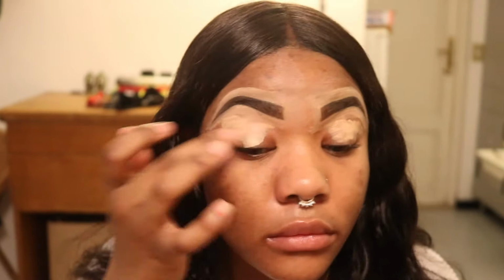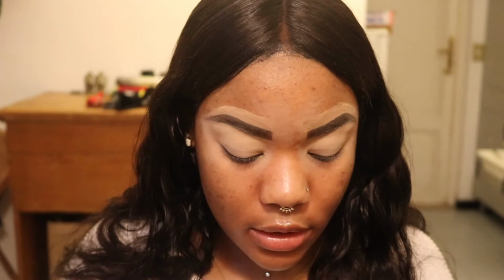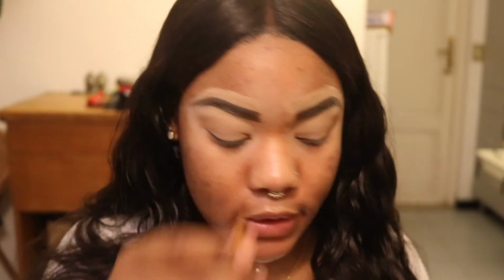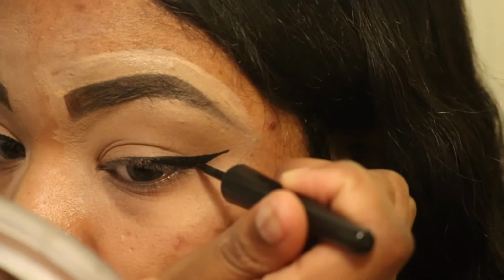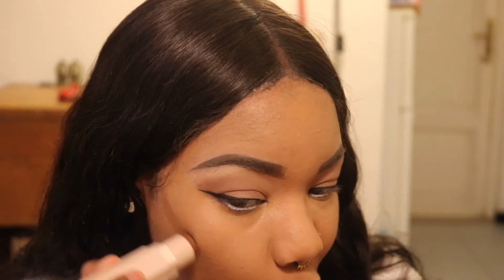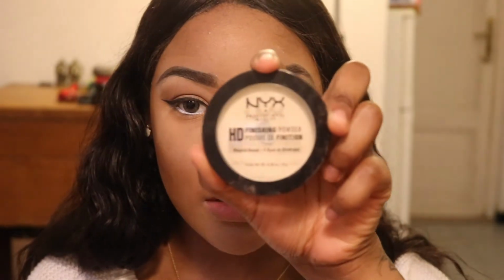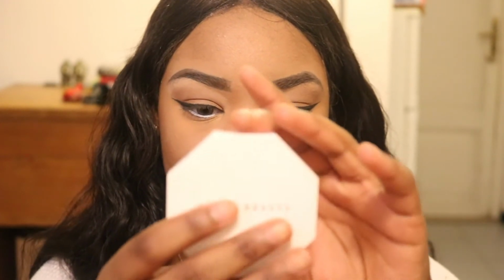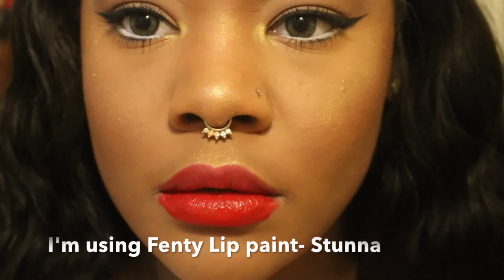NEUTRAL EYES BOLD RED LIPS | AALIYAH KOREA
Hey Y'all! Its Aaliyah Korea here with a neutral eye and bold red lip. Enjoy!

Products used:
Fenty Beauty Primer
Anastasia Beverly Hills  - Dark brown
L'Oreal Infallible- 111
NYX HD Studio Concealer- 06
Too Faced Semi-Chocolate Palette
- Truffled
- Mousse
- Coconut Creme
WYCON eyeliner- Frost
Benefit They're Real Mascara
WYCON Ink eyeliner- Black
NYX Love Contours All
FENTY Match stix - Truffle
FENTY Killawatt Freestyle Highlighter- Trophy Wife
FENTY Killawatt Freestyle Highlighter- Ginger Binge/ Moscow Mule
Laura Mercier loose powder- Translucent
Too Faced Milk Chocolate Soleil- Light/Medium Matte Bronzer
Cover FX loose powder- Deep
NYX HD Finishing Powder- Banana
NYX Soft matte lip creme- Pink
MAC lip liner- Cherry
FENTY Lip paint- Stunna